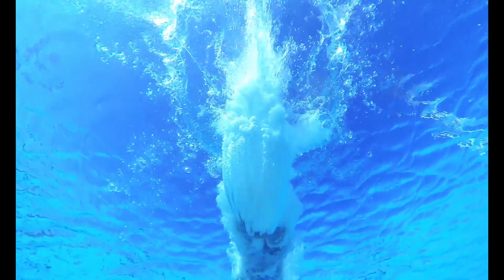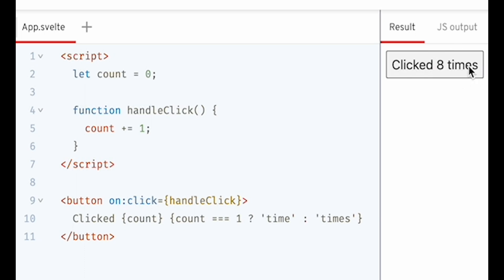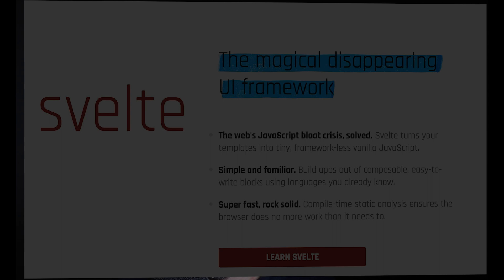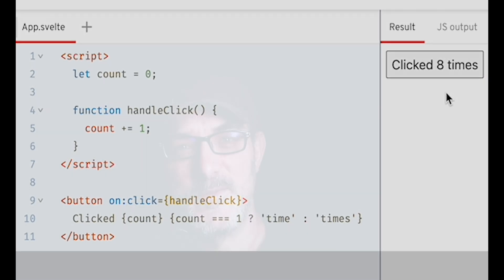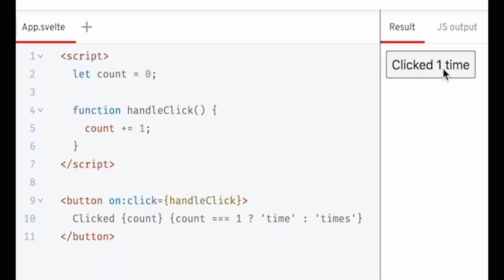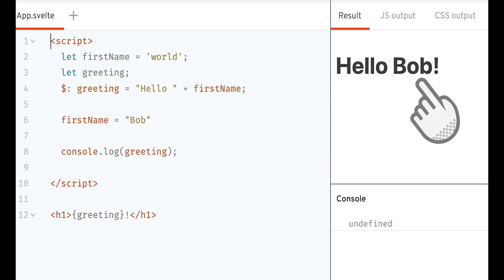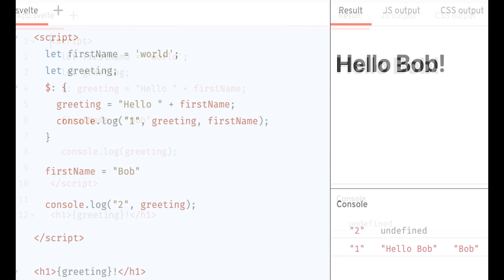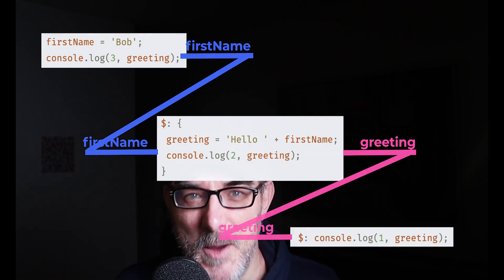Understanding Svelte (vs React)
Svelte's approach to framework development brings a paradigm shift to the table, with a compiler pass that produces a faster, thinner output. This video takes a look at what that means.